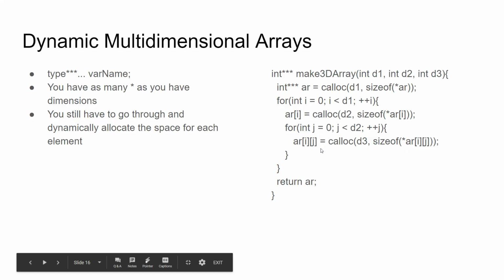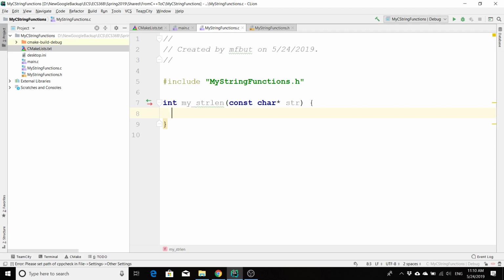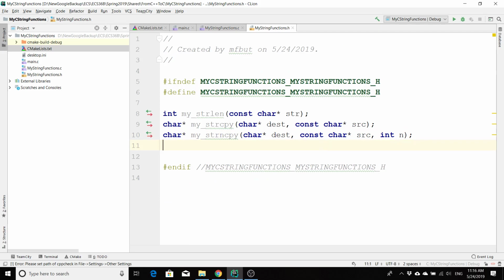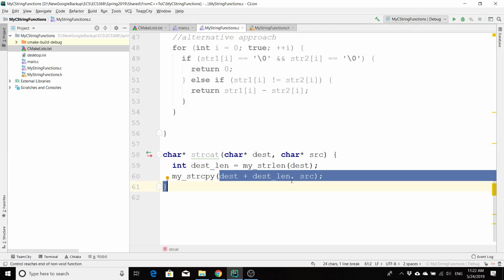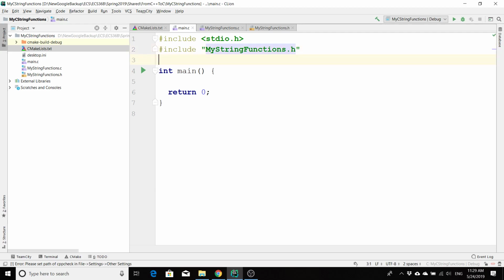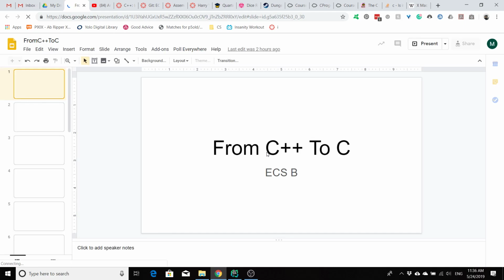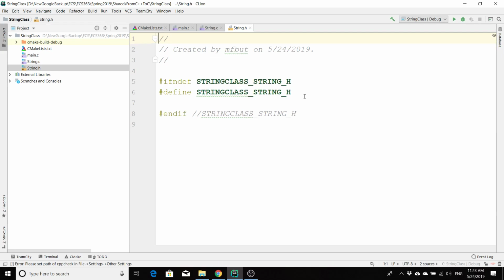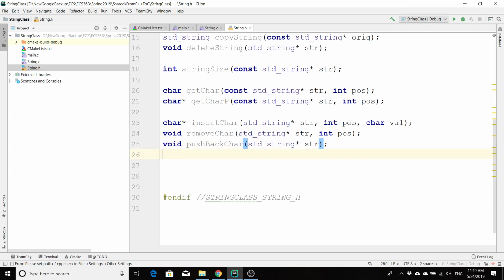ECS 36B - Spring 2019 - 05/24 - Lecture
We covered C